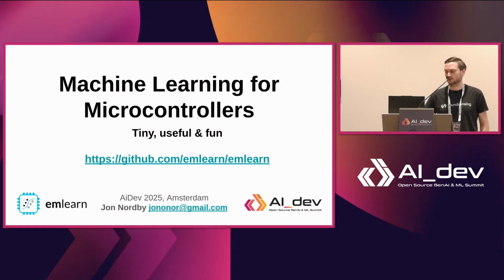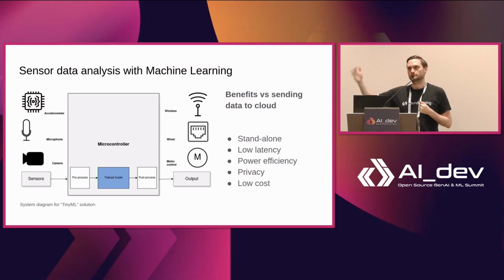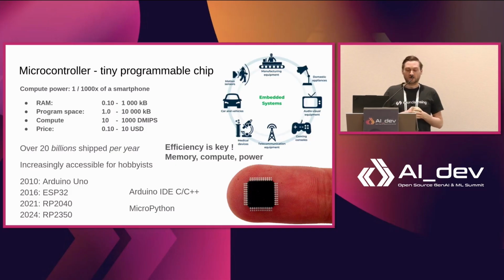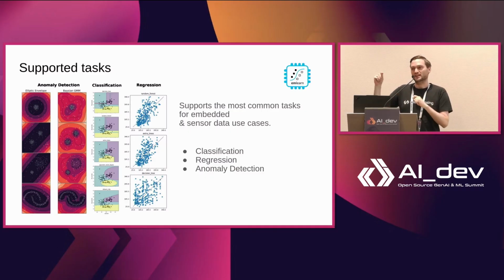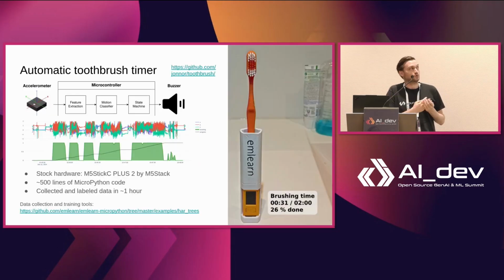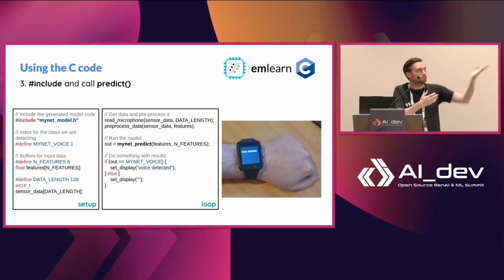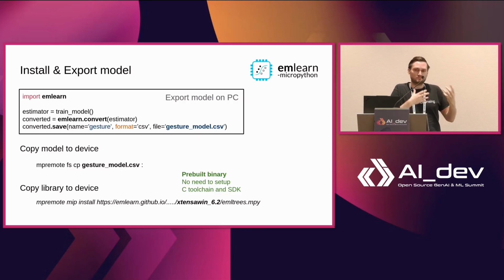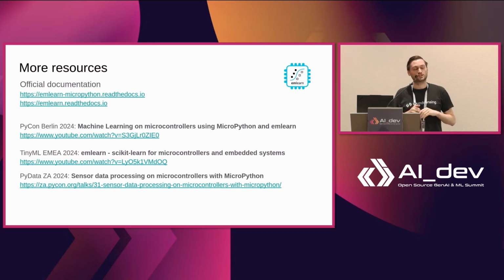Machine Learning on Microcontrollers; Tiny, Useful and Fun (AiDev 2025)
NOTE: This is a repeat of my presentation at FOSDEM in Feburary 2025.